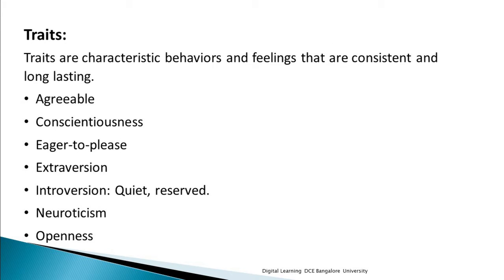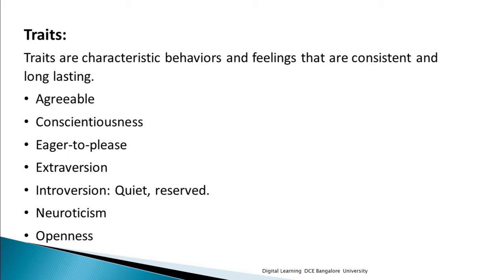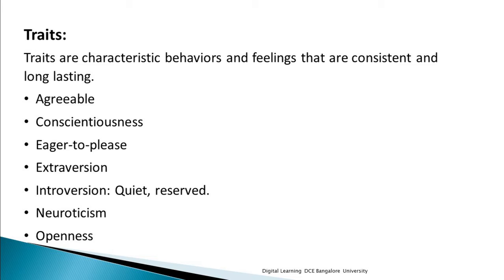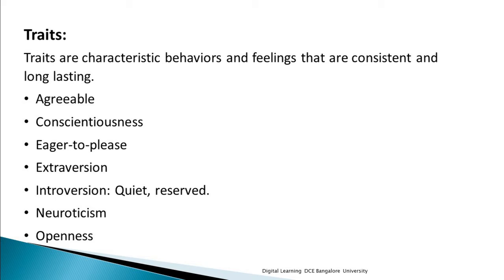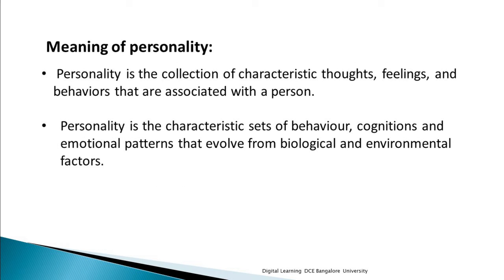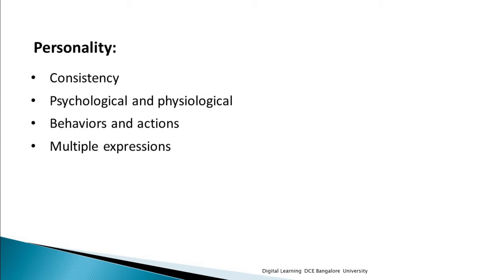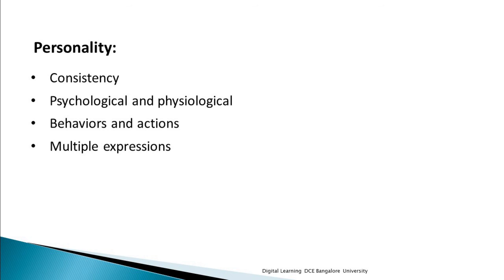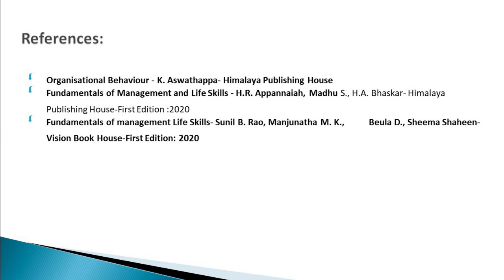FMLS : Chapter 5: Life Skills, Personality and attitude : Session 53